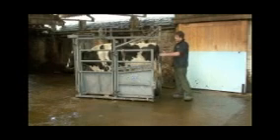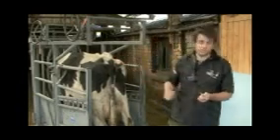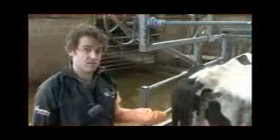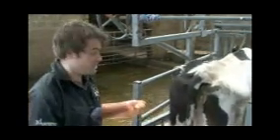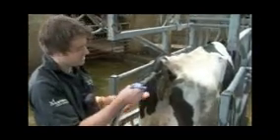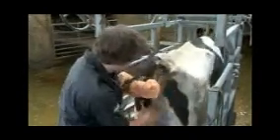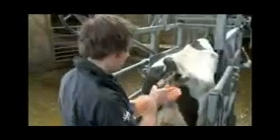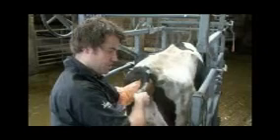How to perforrm a post calving check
This video goes through the key things you should do when performing a post calving check on a cow. This is not exhaustive but will at least give you an idea of where to start off.